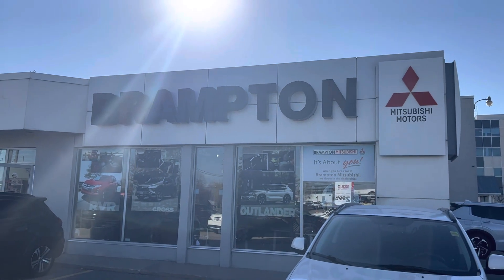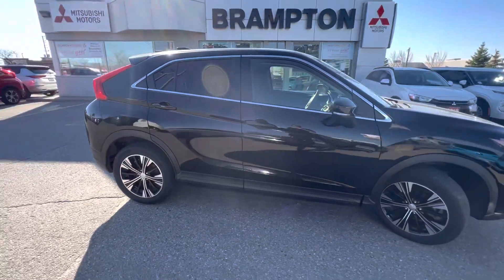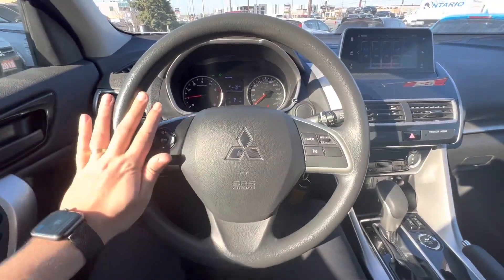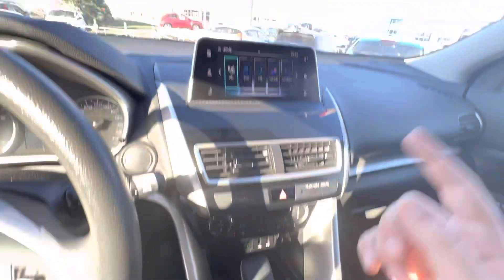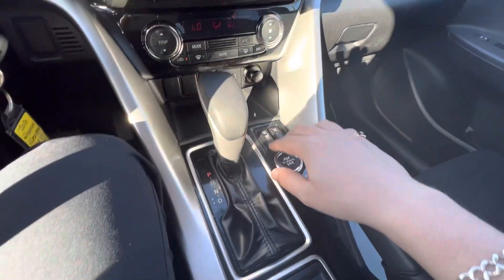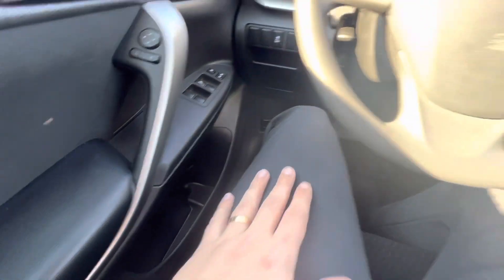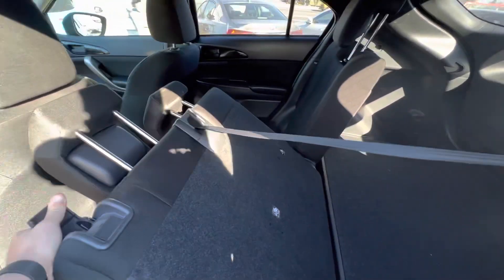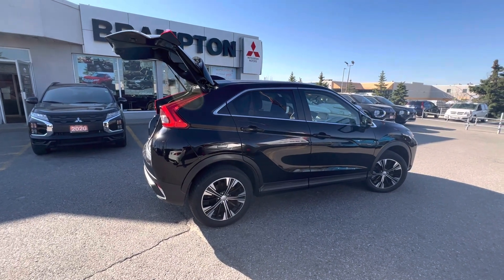2020 Mitsubishi Eclipse Cross ES at Brampton Mitsubishi